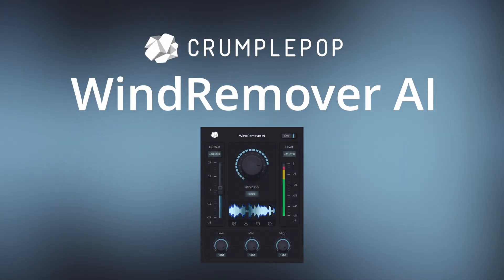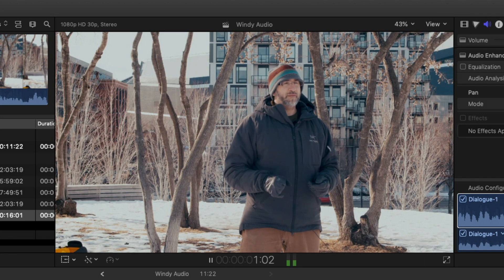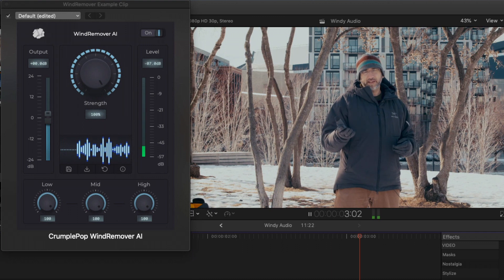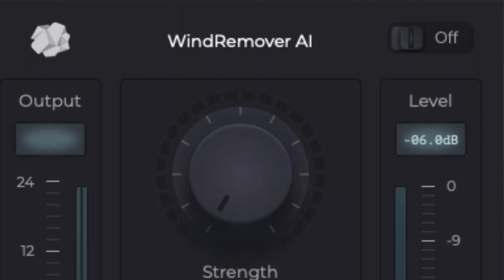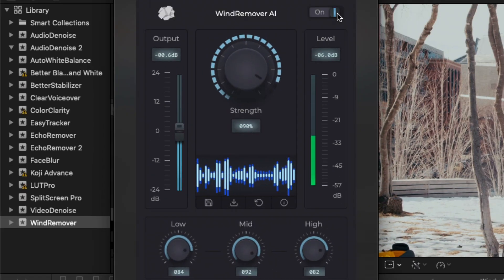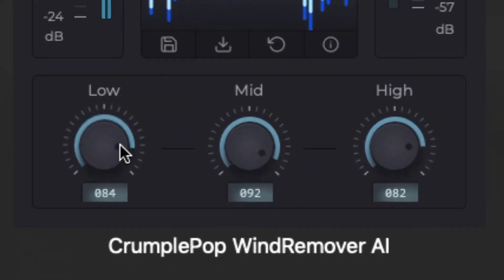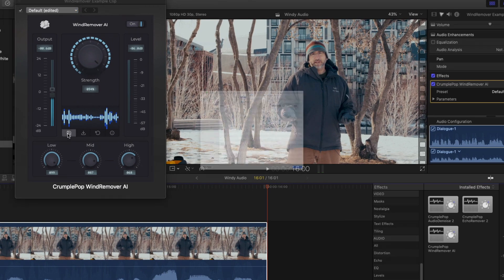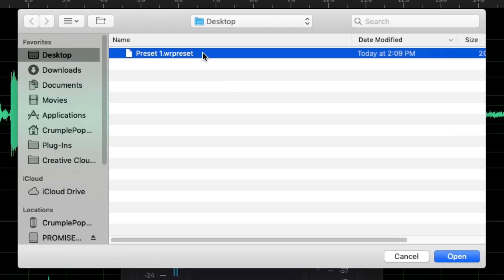(Outdated) Remove Wind Noise from Audio - Plugin for Final Cut, Premiere, Audition & DaVinci Resolve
WindRemover AI™ - Plugin for removing wind noise from your videos and podcasts

WindRemover AI™ by CrumplePop is a plugin that removes wind noise from your audio – right inside Final Cut Pro, Premiere Pro, Audition, and DaVinci Resolve

Automatically Remove Wind Noise

Wind noise is a notorious problem.  Any time you shoot video or record audio outdoors - even if you're using a physical windscreen mounted on the mic - your audio can be ruined by even a small amount of wind.    WindRemover AI™ intelligently targets and removes only wind noise, leaving the voice intact.

Advanced AI

If you're an audio pro, you can use conventional EQ tools to try to salvage audio with wind noise.  But very often, wind noise hits across low, mid and high frequencies, meaning that removing the wind noise will also wreck the vocal tone.  WindRemover AI™ is the first plugin to use AI to solve this problem.

Simple UI, Realtime Playback

WindRemover AI™ has a simple, friendly UI that's designed with video editors and podcasters in mind.  There are powerful controls available if you want them, but you can almost always get good results just by adjusting a single knob.  Best of all, WindRemover AI™ processes your audio in realtime - no need to wait for rendering or leave your NLE or DAW to go to another app.